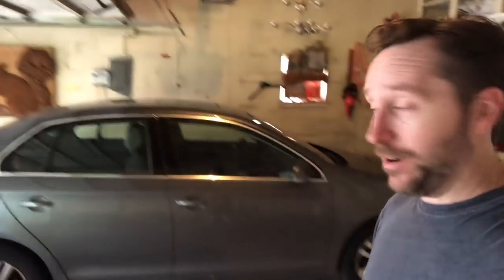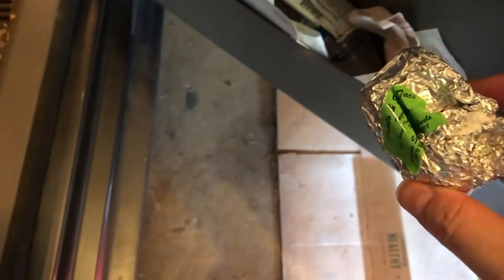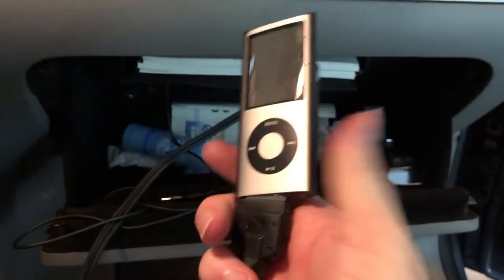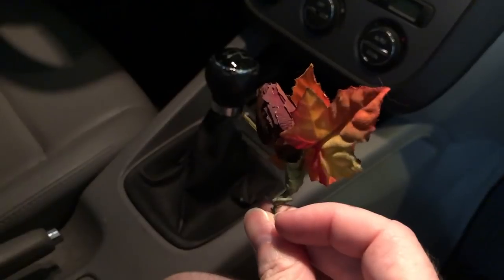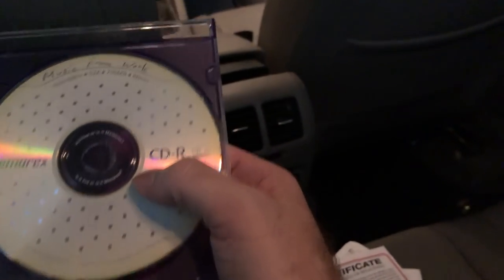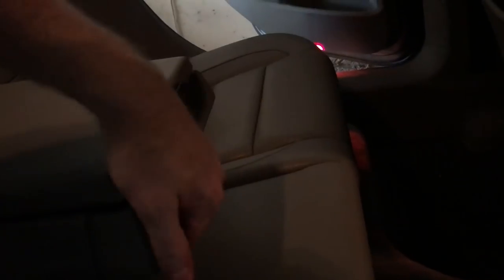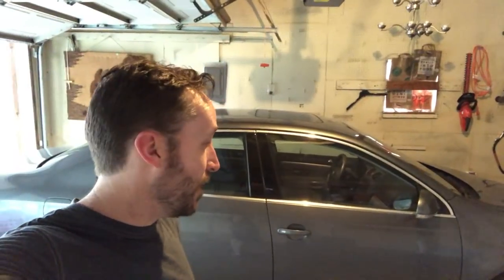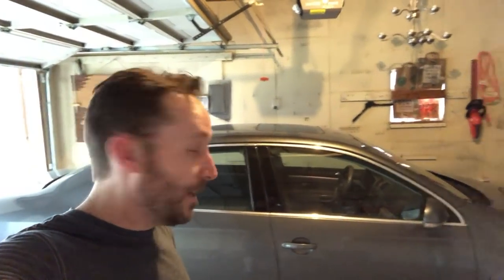My Old Car Is A Haven Of Filth And Memories | Joe Scott TMI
With the new car on the way, I decided to clean out my 13 year old 2005 Jetta and there's a LOT to clean out.